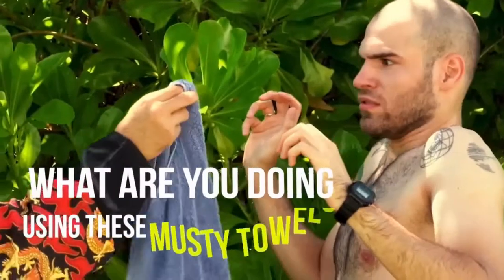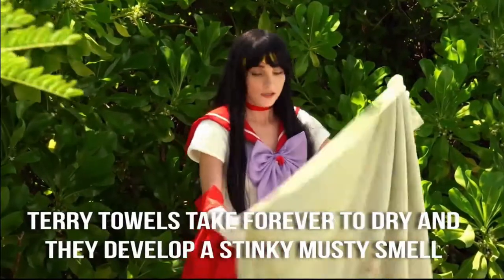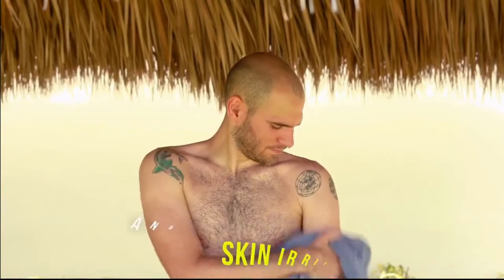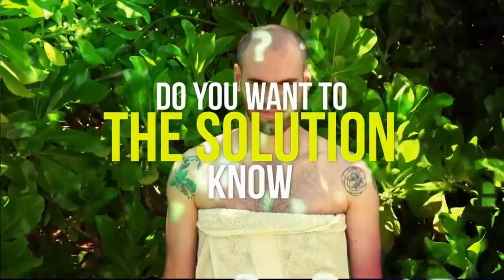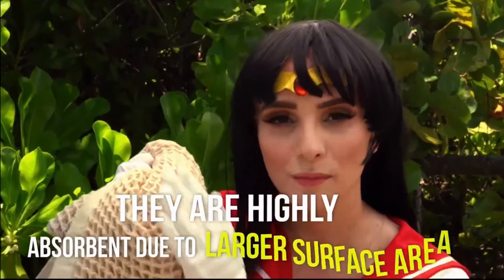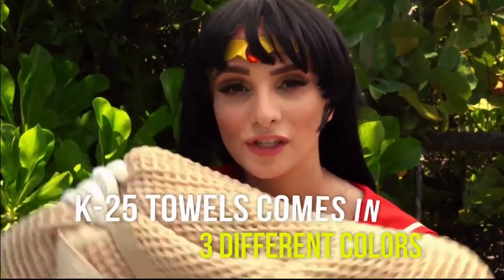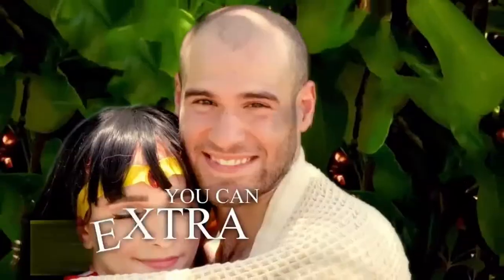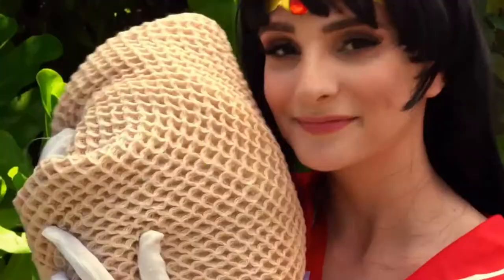K-25: THE BATH TOWEL REINVENTED | Gizmo Hub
K-25 | Bath Towel Reinvented
Quick-dry, Odor-free, Soft giant waffle Bath Towel that soaks water as a super-sponge! Sustainable 100% Organic cotton.

| TAGS |
Kickstarter
Indiegogo
Kickbooster
Amazon
Ali Express
GadgetPlus
Shareasale
Crowdfunding
Crowdfunding Sites
Kickstarter Crowdfunding
Indiegogo Crowdfunding
Kickstarter Project
Indiegogo Project
Kickstarter Campaign
Indiegogo Campaign
Latest Crowdfunding
Newest Crowdfunding
Newest Inventions
Latest Inventions
Newest Technology
Latest Technology
Newest Gadgets
Latest Gadgets